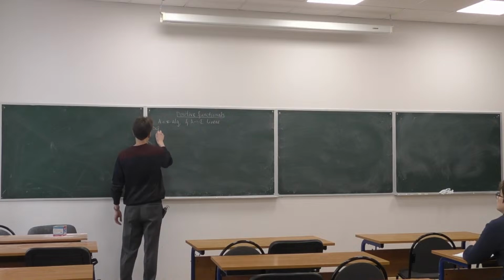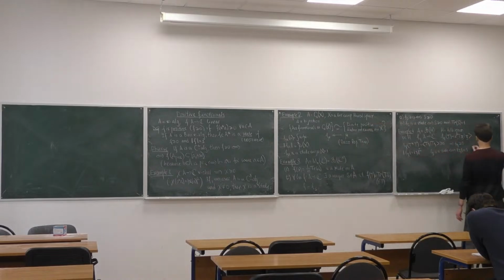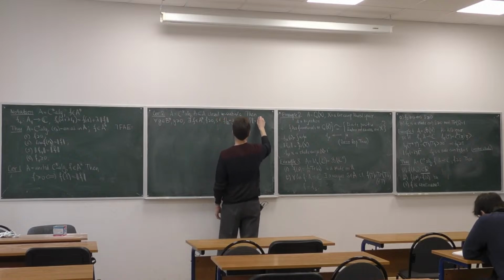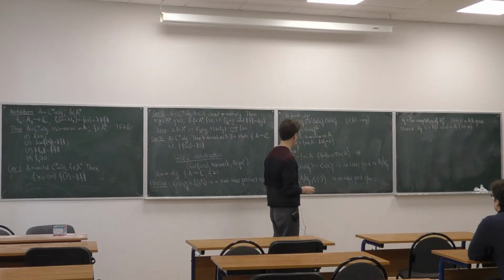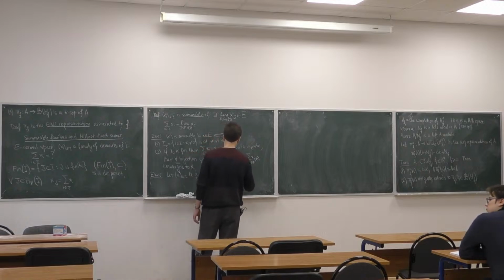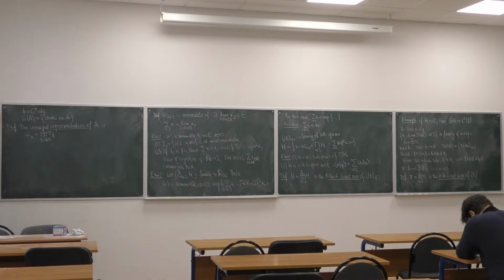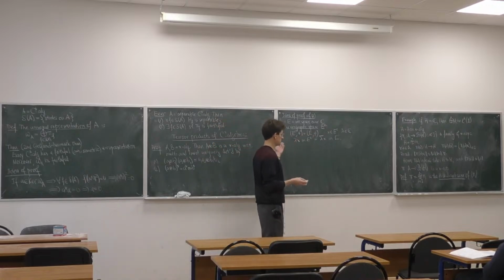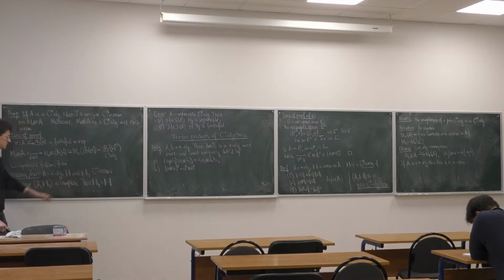Пирковский А.Ю. K-Theory of C*-Algebras, 14.02.2025